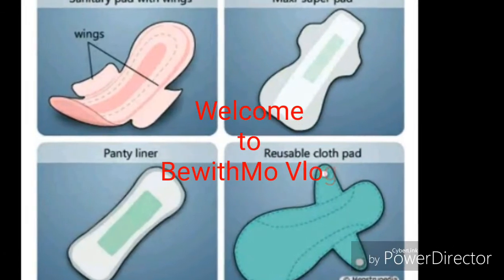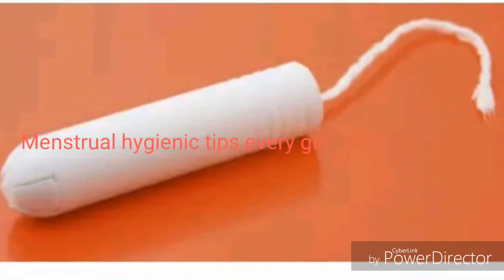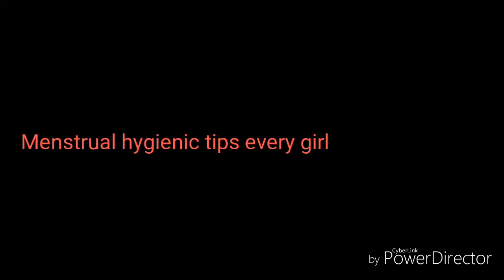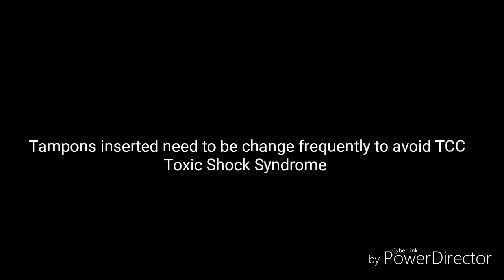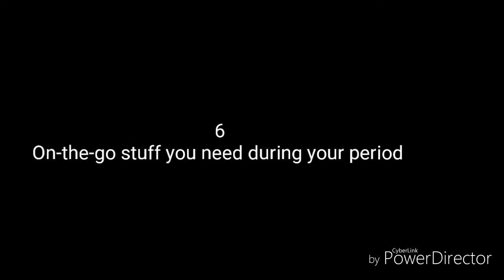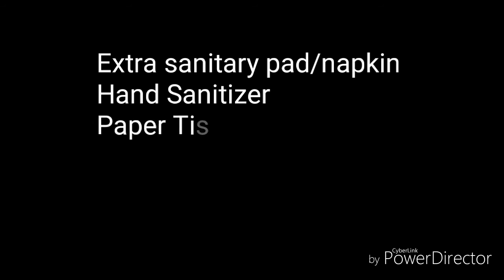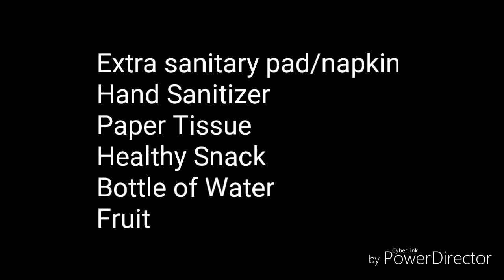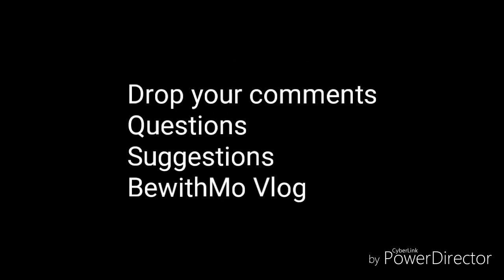6 Menstrual Hygienic Tips Every GIRL need to know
Menstrual Hygienic tips for every girl and woman